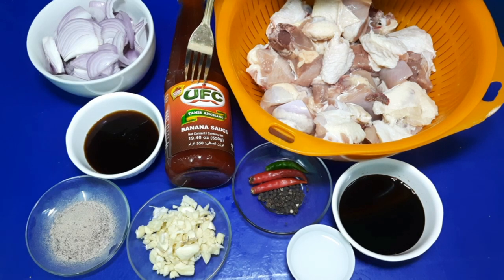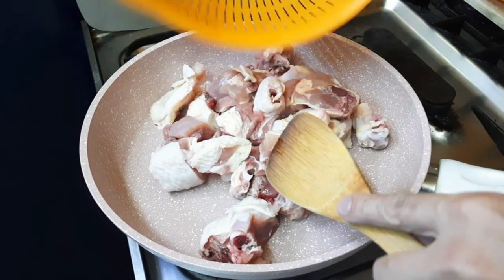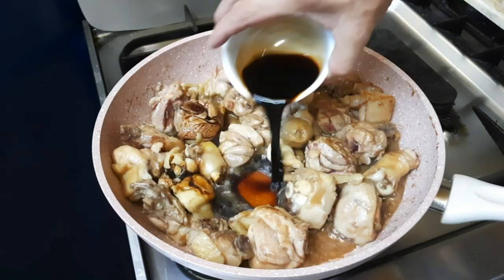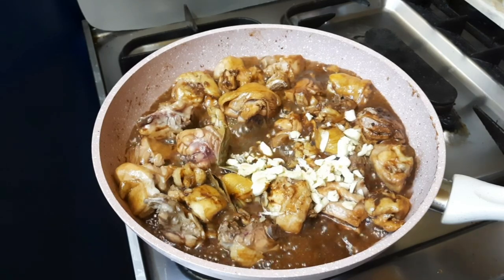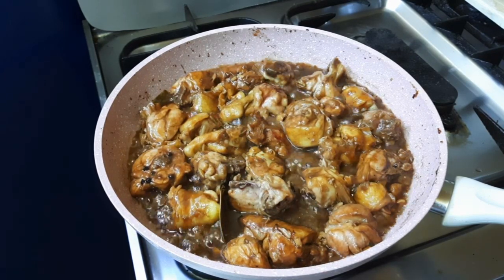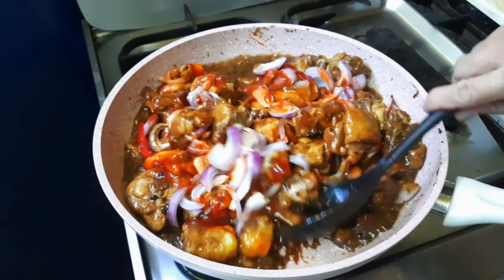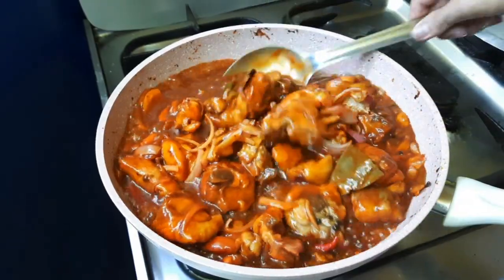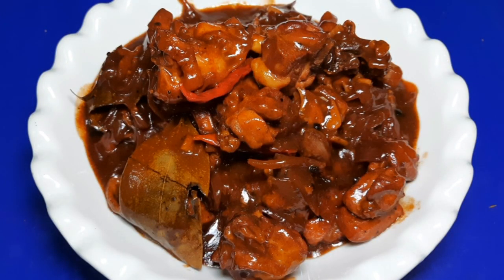SAMAHAN MO NANG BANANA KETCHUP ANG IYONG CHICKEN ADOBO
@kusinanijunior  Philippine adobo is a popular Filipino dish and cooking process in Philippine cuisine that involves meat, seafood, or vegetables marinated in vinegar, soy sauce, garlic, and black peppercorns, which is browned in oil, and simmered in the marinade.But this time with a twist!! My very own Version of Adobo with Banana ketchup.ENJOY!!

To help Kusina ni junior Grow:
3. Leave a comment to say hello.
 Thank everyone worldwide for your generous support to my channel, for being my audience and support system, and for reaching out.

Ingredients;
Chicken/  1 kg
Banana ketchup/ 40 ml
Oyster sauce/  30 ml
Onion/ 1 large size
Garlic/ 8 cloves
Vinegar/ 20 ml
Mama sita adobo powder/ 30 gm
Whole pepper corn/ 1 tsp
Soy sauce/ 35 ml
Dried bay leaves/ 2 leaf
Fresh chili/ 3 pieces